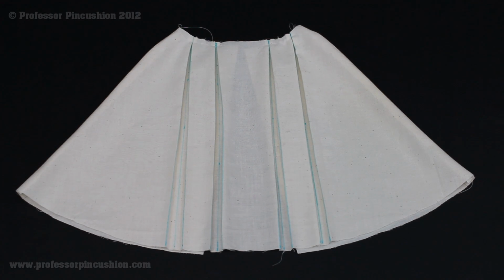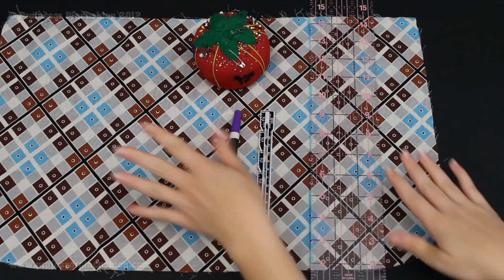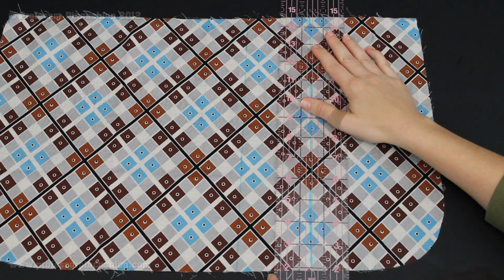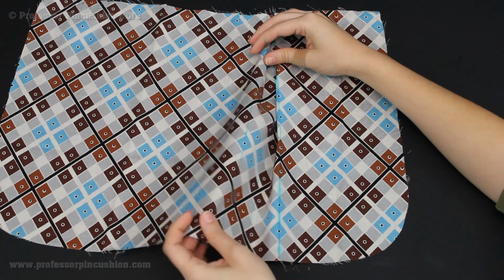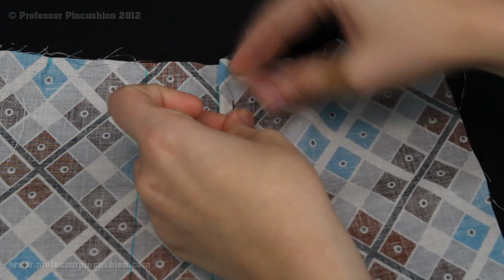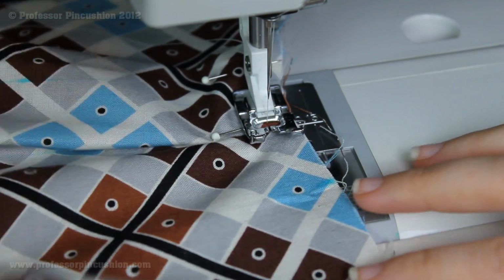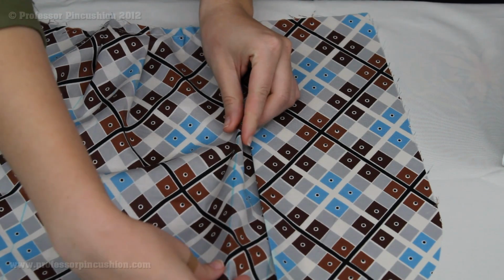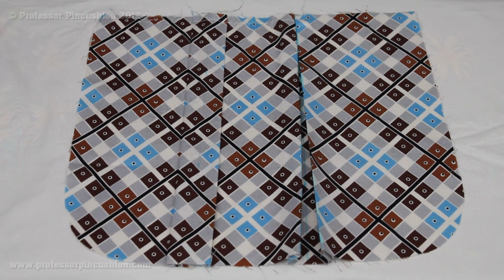How To Sew A Pleat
Pleats are best described as the process of folding the fabric on top of each other and pressing it to create a sharp fold.  Commonly found on garments and home decorating projects, pleats are a great way to embellish a project and give it an extra flair.  Watch our tutorial to see how easy it is to create your own pleats.